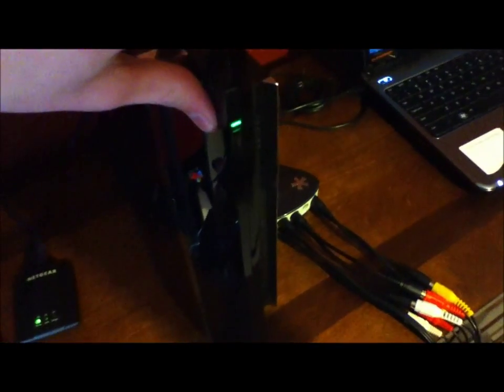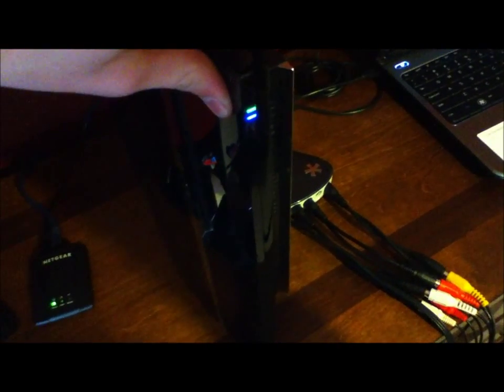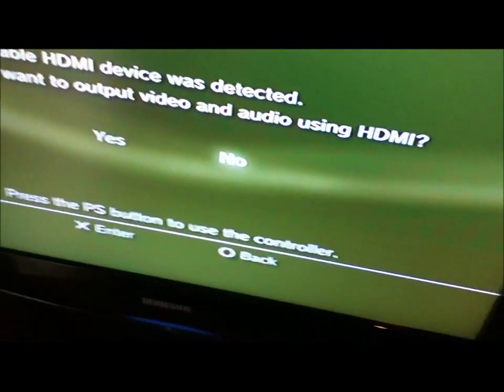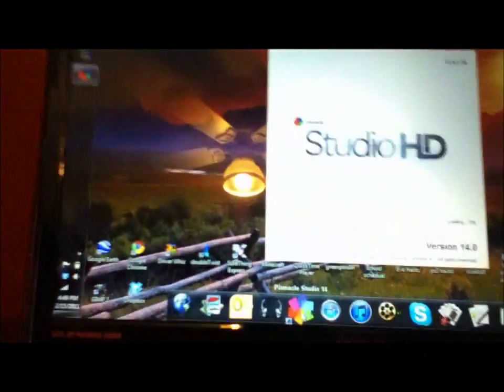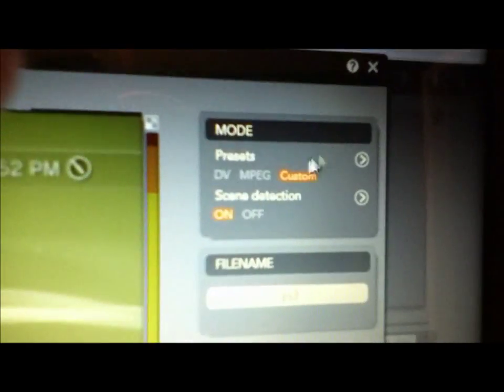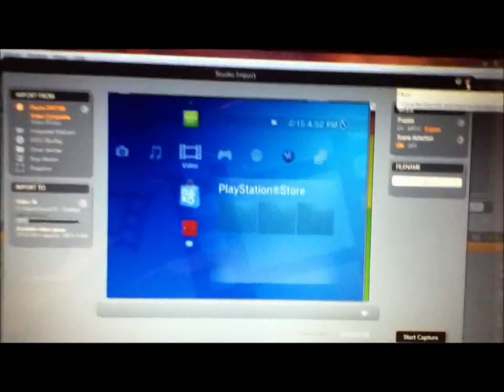How to set up a dazzle to record ps3, xbox 360, wii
How to set up a dazzle tutorial, real easy. Make sure you have a computer that is close enough to your console or at least so your dazzle can reach both. THIS WORKS WITH ANY CONSOLES USING  AV OUTPUT CABLES.

How to set up:
1.plug your dazzle into your computer via usb

2.connect splitters into dazzle. (remember which slot is which, white, red, yellow.)

3. connect your consoles AV cables into the splitters matching the correct colors and make sure the other end of the cable is plugged into your console.

4.plug in your double ended AV cable by plugging one side into the splitters matching the correct color and then plug the other side into the back of your TV, again, matching each cord into the correct matching color.

5.if you have an hdmi cable plugged into your ps3 hold down the power button until it beeps twice. (you can also change the output setting under display settings once you have started your console.) IF YOU ARE IN HIGH-DEF YOU CAN'T RECORD.

6.start up "pinnacle studio" software (comes with dazzle). Once loaded go to IMPORT at the top of the screen next to EDIT and MAKE MOVIE. A screen should come up. At the left of the screen under IMPORT FROM select your dazzle. Your tv screen should then appear with whatever your console is displaying. To record just click on START CAPTURE at the bottom right corner of the screen.

What you will need:

3 wire splitters.

1 double ended av-cable.

your consoles av-cable.

Any dazzle video recorder.

The av cables and splitter you can find at any radioshack. You console should come with its av-cable. And you can order A dazzle online for around $40-80. I recomend the "dazzle plus, hd" but any dazzle will work.

Works with, PS3, Xbox 360, Wii, PS2, Xbox, Gamecube, PS1, Nintendo 64. Maybe more i just haven't tried any but those.